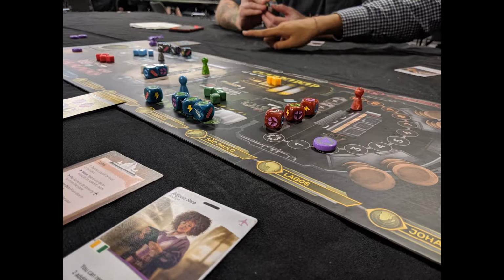Rolling Doubles Twitch Highlight - Pandemic Rapid Response by Z-Man Games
Ryan grabs some dice and chucks for the safety of human kind as Pandemic pivots into a time based game of survival!  Navigate through your flying headquarters, create supplies, fly your plane and drop them on needing countries to win.  But don't forget that all of your supplies create waste that will eventually take of your plane!